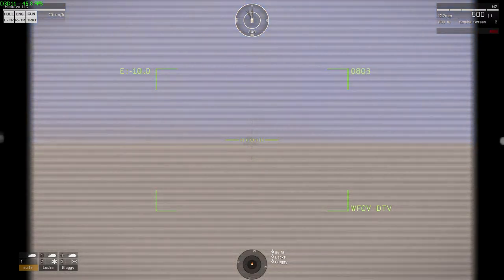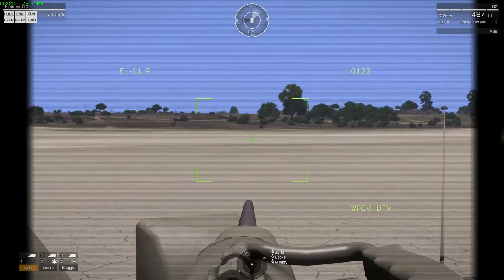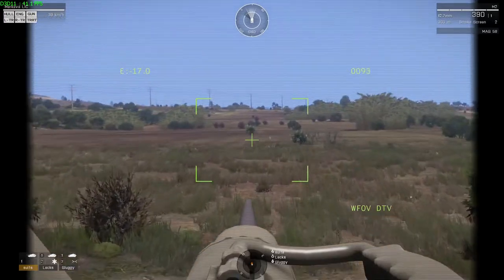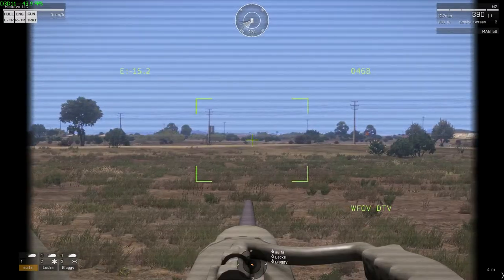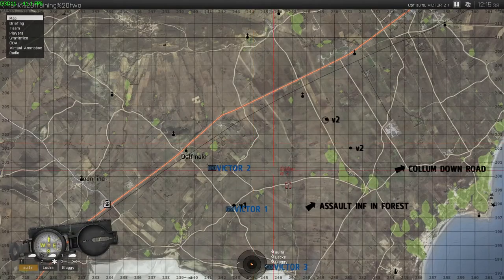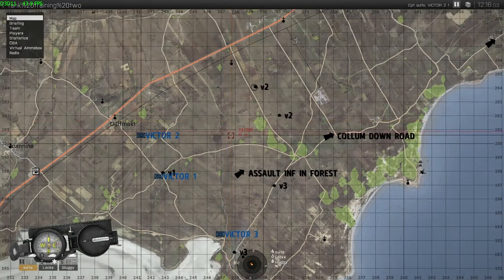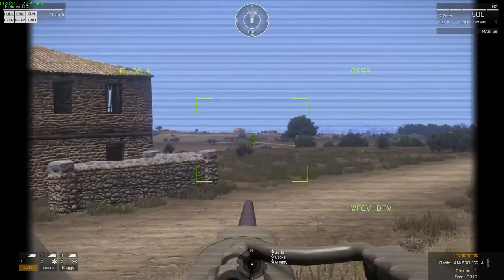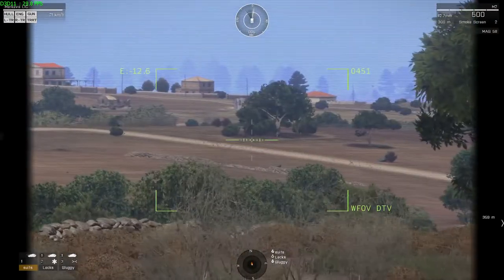ARMA 3 ASOR Armour Training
Swifty ran us through some basic Armour training and SOP's. We then ran a training mission to hone our skills.

ASOR Training Thursday Nights.